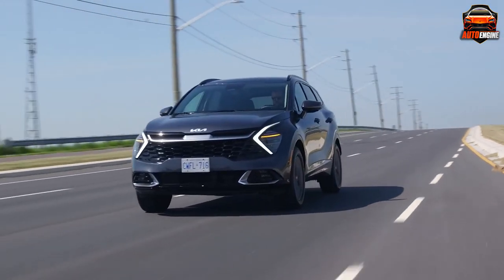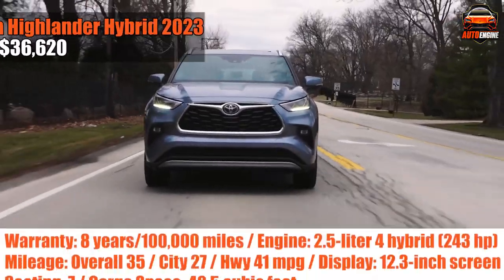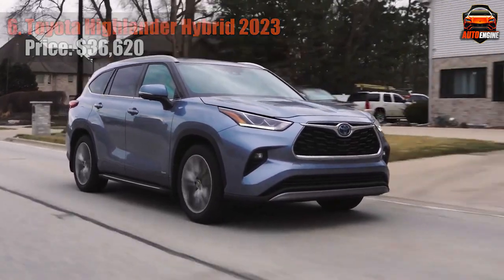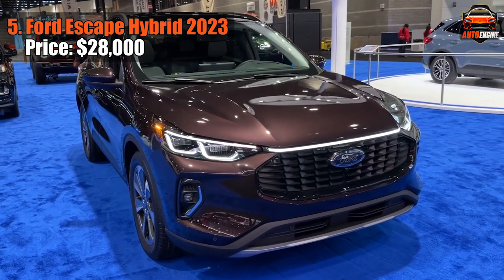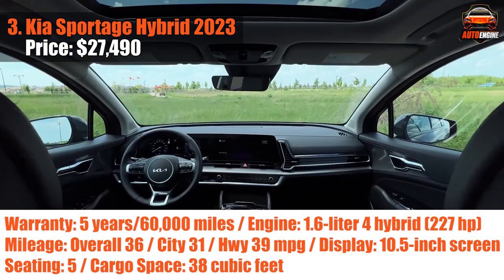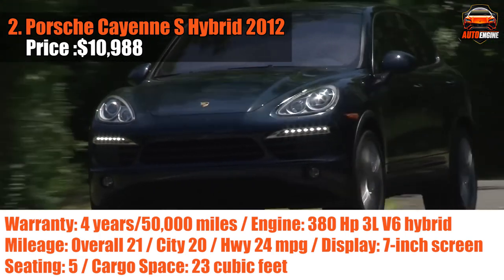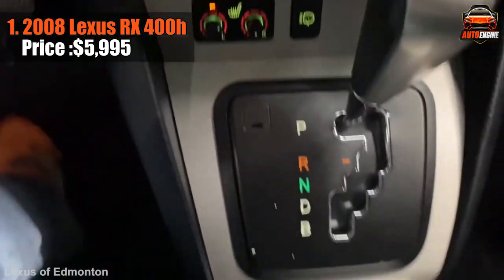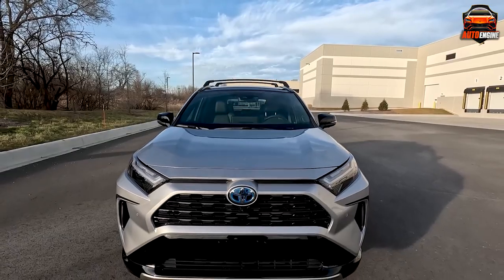Cheapest Hybrid SUVs | Budget Hybrid SUVs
Curious about riding in style without spending too much? You're in luck! Today, we're exploring hybrid SUVs – where strength, efficiency, and savings come together for an amazing ride!